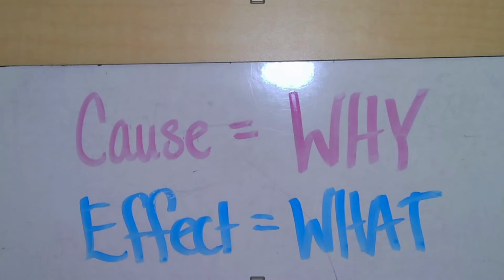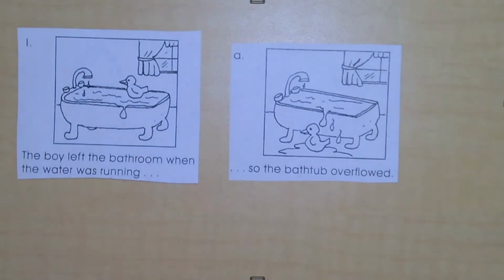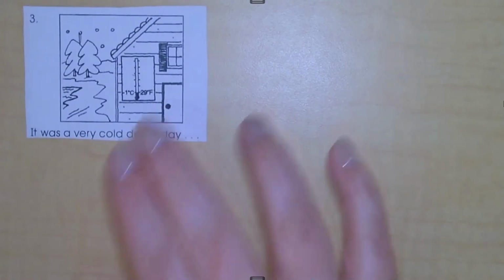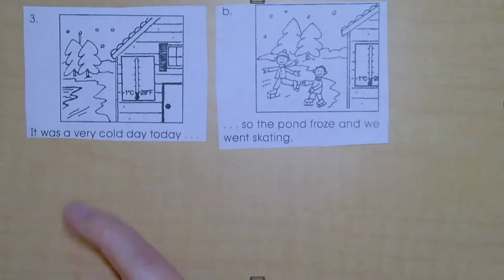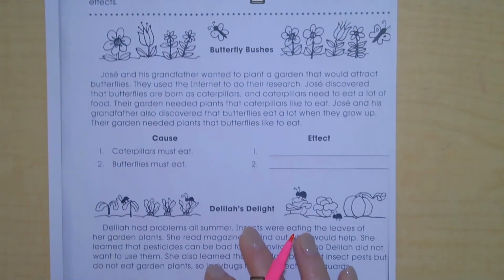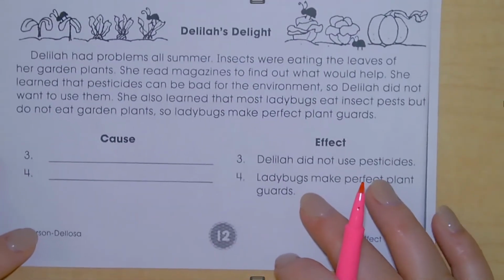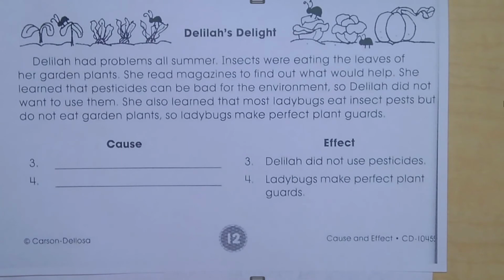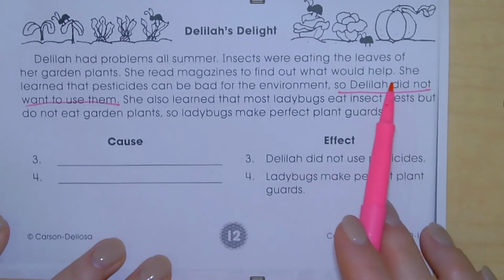Cause and Effect Day 1